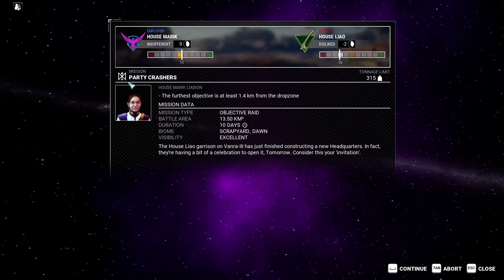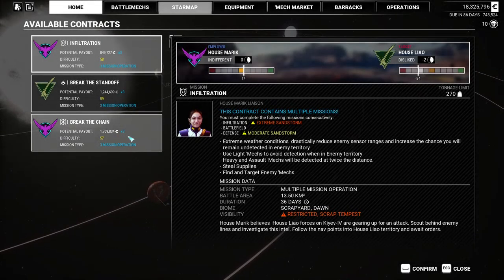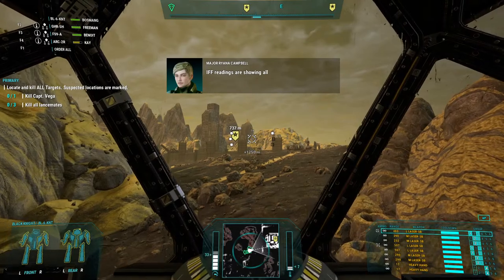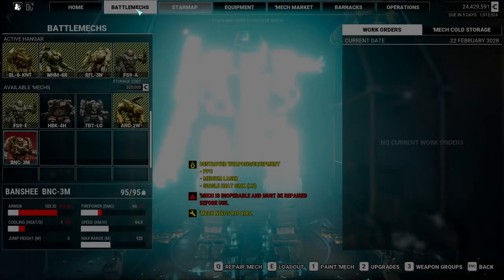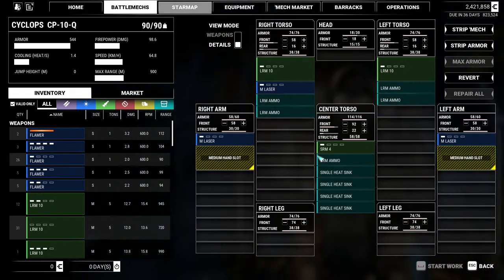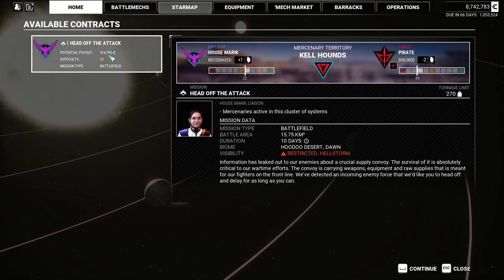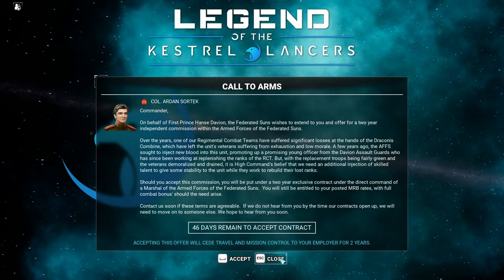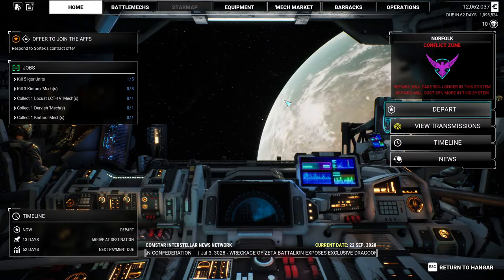Getting Ready for FedCom Contracts (time stamps) ~ MechWarrior 5: Complete Walkthrough LIVE! Ep.12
In this episode we’ll continue our on-going quest to add quality tonnage before the 4th succession war starts.

Spoiler:
We actually do pretty good... ; )

Video Chapters
Intro: 00:00
Greetings Mercenaries!: 00:38
Raid Mission: 01:40
Lance Config: 02:12
The Drop: 03:44
Target #1: 04:47
Target #2: 06:03
Target #3: 09:14
Target #4: 10:52
Salvage/Scoreboard: 13:33
BattleMaster 1G: 13:56
3 Mission Operation: 22:08
Lance Config: 23:35
Drop 1: 25:14
*Mulligan*: 27:50
Take 2: 29:00
Target # 1: 30:30
Target # 2 & 3: 31:30
Target # 4: 33:00
Salvage/Scoreboard: 34:39
Lance Config: 35:26
Drop 2: 37:18
Primary Target: 41:10
Vs Awesome: 43:38
Salvage/Scoreboard: 45:49
Lance Config: 47:35
Drop 3: 49:45
Primary Target: 51:26
Salvage/Scoreboard: 55:21
Banshee 3M Refit: 59:30
Cyclops 10-Q Refit: 01:15:10
Battlefield Mission: 01:23:36
Lance Config: 01:24:10
The Drop: 01:25:58
Kell Hounds: 01:26:30
Salvage/Scoreboard:
Vs Griffin & Grasshopper: 01:30:25
Vs 3: 01:31:30
Vs 3 Moar!: 01:33:15
Salvage/Scoreboard: 01:35:42
Battlefield Mission: 01:43:12
Lance Config: 01:43:40
The Drop: 01:44:58
vs Phoenix Hawk & Panther: 01:47:00
Vs Victor & Crusader: 01:47:45
Vs Banshee & Archer: 01:49:20
Vs Victor & Archer: 01:51:00
Salvage/Scoreboard: 01:52:58
Battlefield Mission: 01:57:00
Lance Config: 01:57:23
The Drop: 01:58:07
Vs Centurions: 01:59:33
Vs Cataphract & Orion: 02:01:48
Vs Cyclops & Charger: 02:03:00
Bonus Rounds: 02:04:20
Salvage/Scoreboard: 02:12:00
Call to Arms: 02:13:25

Useful Links:
VA Forums—Windows Speech Engine Help: